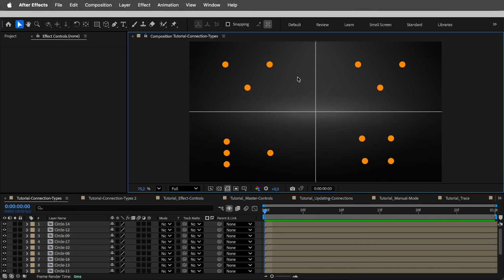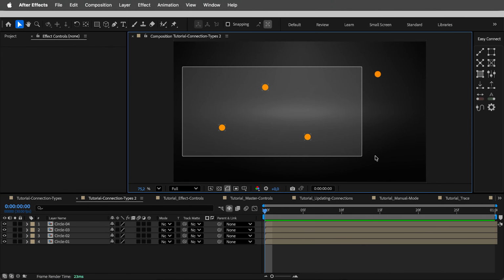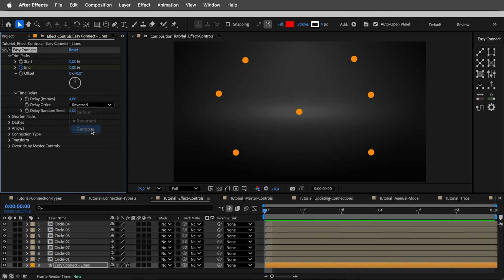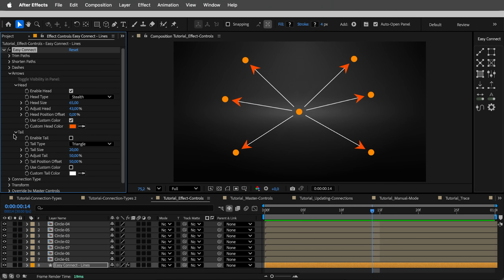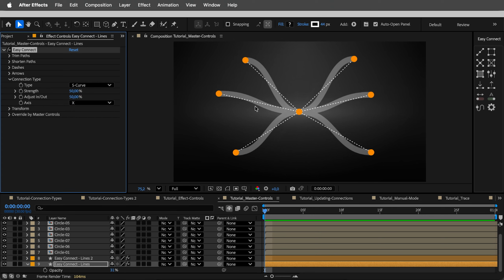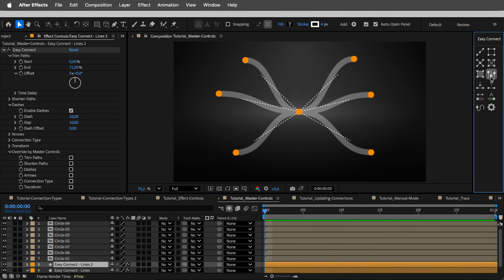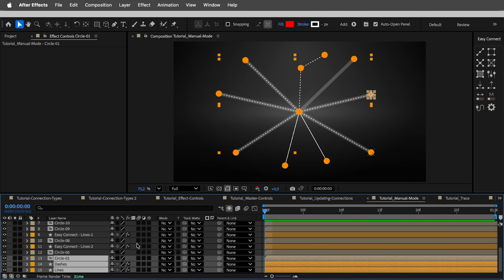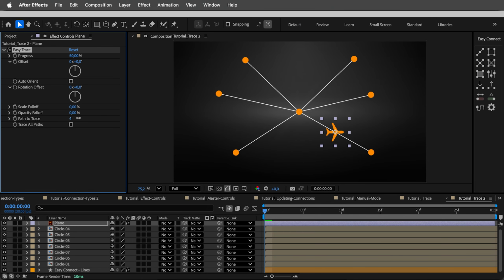Easy Connect Tutorial - Line Connection Tool for After Effects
Easy Connect creates dynamic connecting lines between layers in After Effects, fully customizable with dashes, arrowheads, and multiple connection types. Master Controls let you adjust everything across all layers at once, and the built-in path tracer lets you animate any object along any shape or mask path. Whether you're building flowcharts, diagrams, network visualizations, or process animations, Easy Connect handles the complex stuff for you.

00:00 - Overview
02:25 - Effect Controls
05:17 - Master Controls
06:43 - Updating Connections
07:14 - Auto/Manual Mode
08:28 - Trace
09:49 - Outro